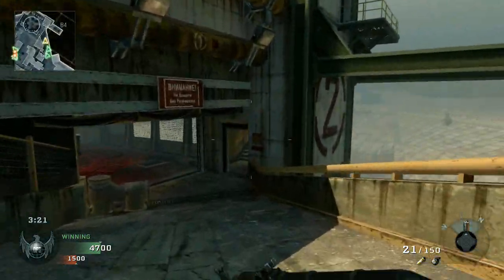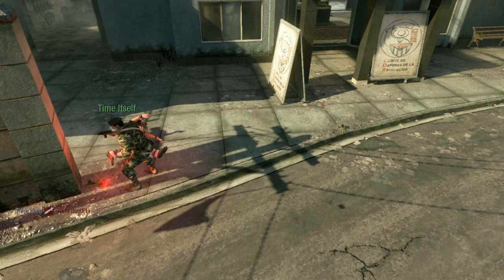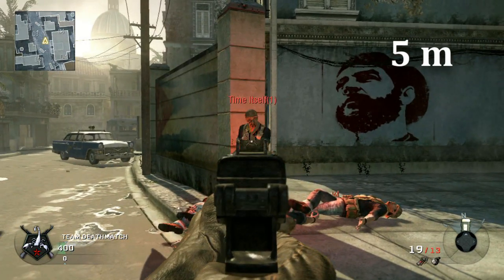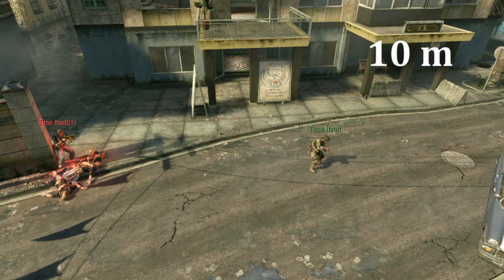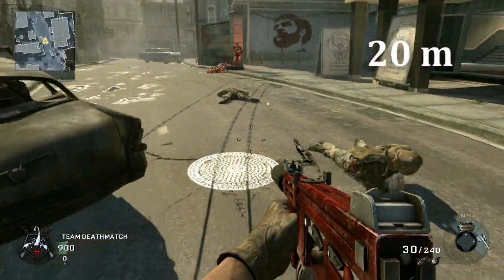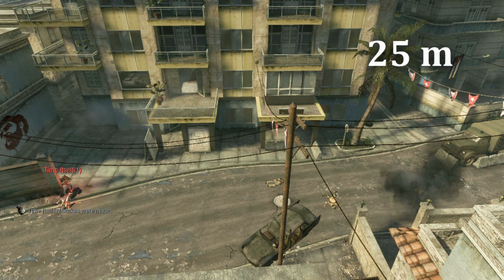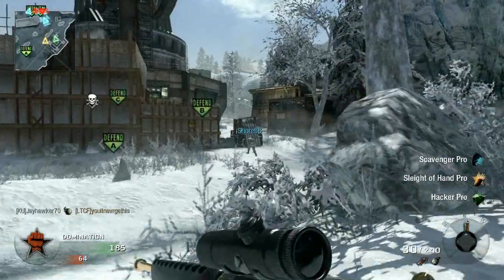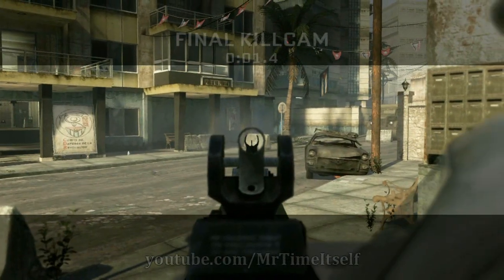Black Ops - Judging Distance, a Reference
Haven't you wanted to see in game how far the distances on those charts are?

I used a combination of damage testing and aim assist testing to find the ranges.